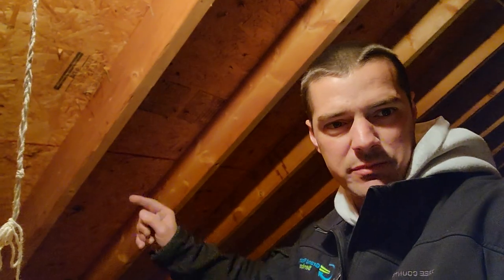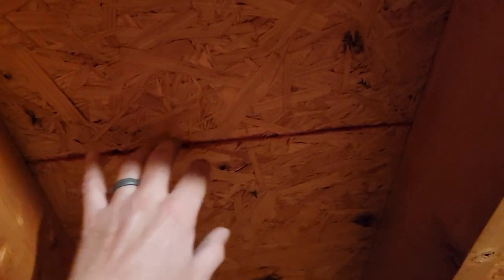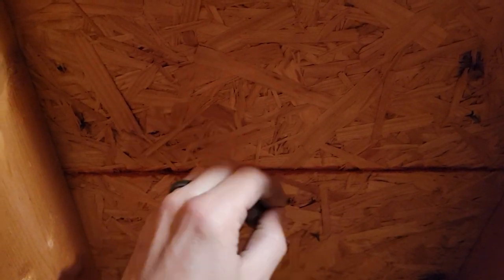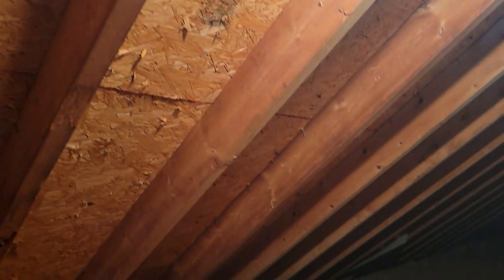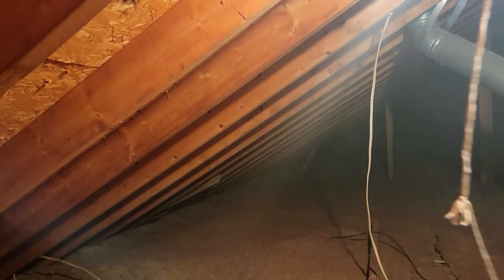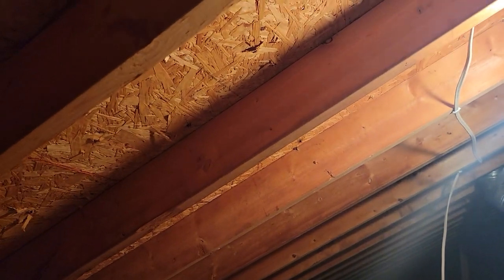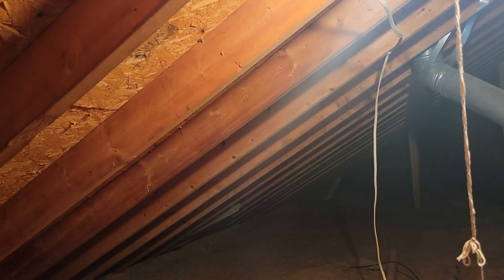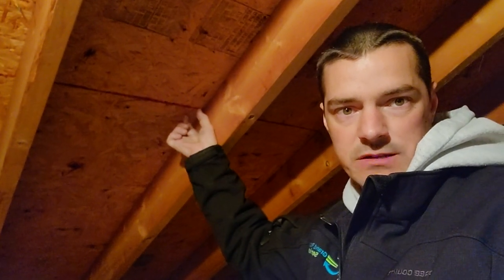Roof Decking & H Clips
Roof deck buckling, sagging, or waving? Does your roof decking have H clips? what are H clips and what are they for. Whenever installing roof decking it is very important to install H clips, if not it could cause the decking to buckling. Not only does it lock your two sheets together but it gives you a more important spacing in between rows of wood for expansion.

H clip Simpson Strong-Tie Clip 20 Ga Galvanized

► Get 2 FREE stocks valued up to $1850 (when you deposit $100)